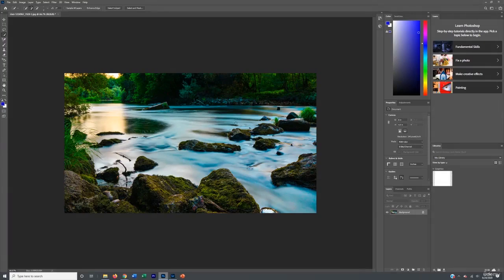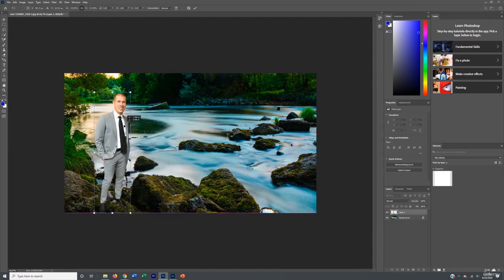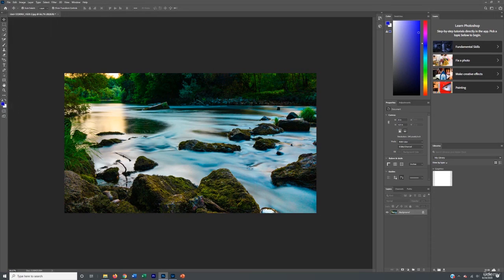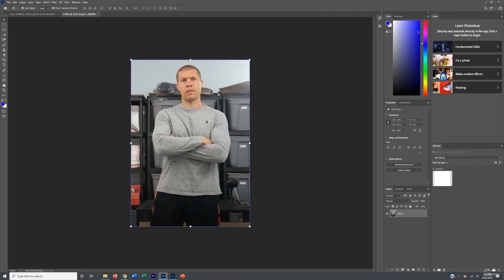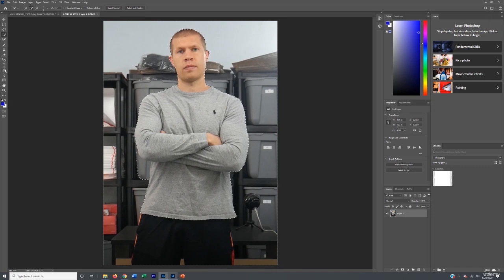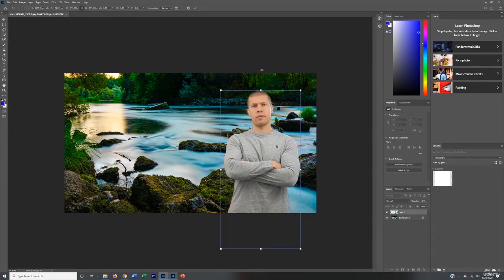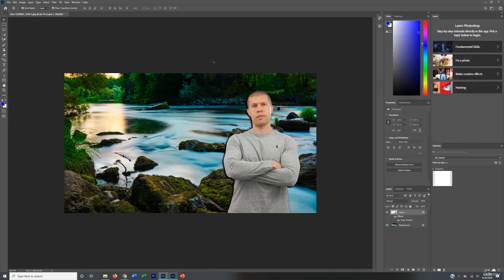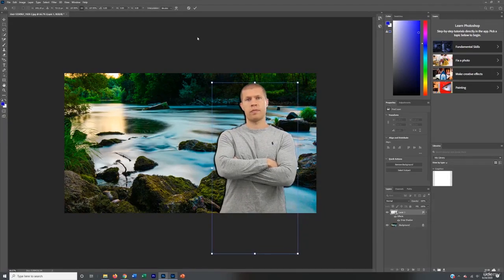58 Layering, Quick Select, & Branding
Layering, quick select, and branding are key techniques to elevate your thumbnail design:

1. **Layering**: Use layers to separate elements like text, images, and effects. This allows for more control over each component, making it easier to adjust and position them without affecting other parts of the thumbnail.

2. **Quick Select**: Many editing tools, like Photoshop or Canva, offer quick select features that allow you to easily isolate and edit specific areas of an image. This is especially helpful when you need to crop or adjust the background or specific objects within your thumbnail.

3. **Branding**: Incorporate your logo, consistent colors, or fonts into your thumbnails to reinforce your brand identity. Consistent branding across your thumbnails helps build recognition and gives your content a professional, cohesive look.

By mastering these techniques, you can create polished, professional thumbnails that capture attention and align with your overall channel identity.